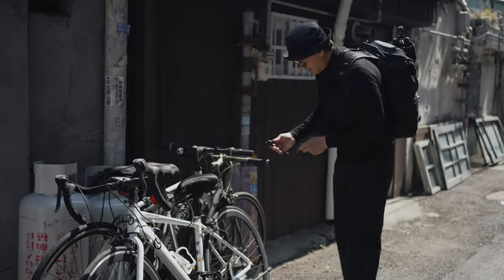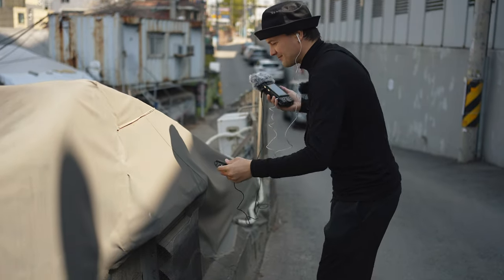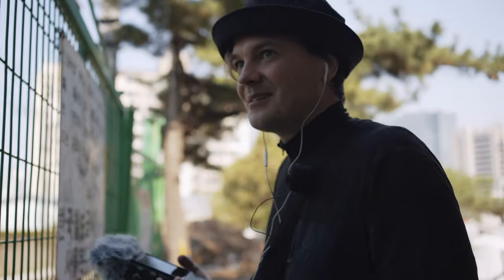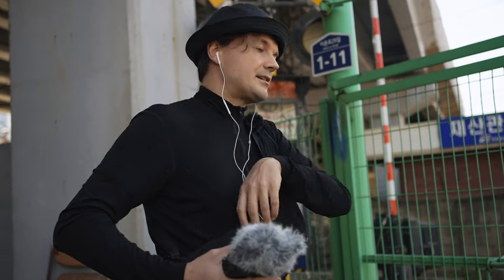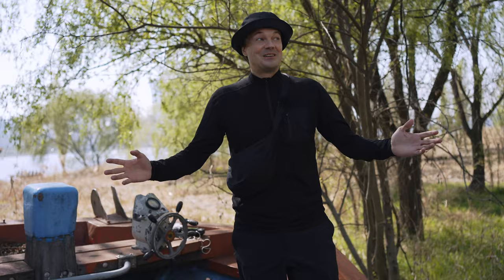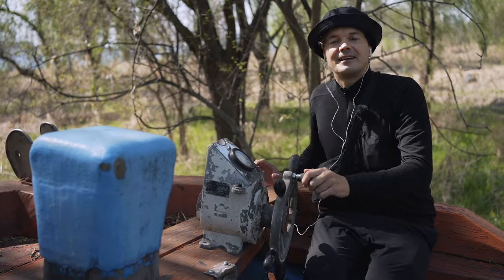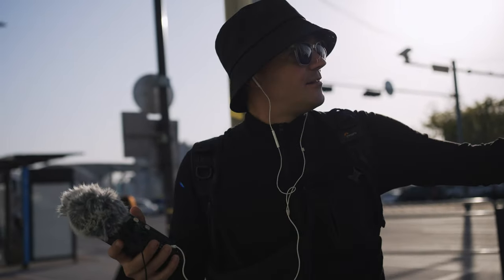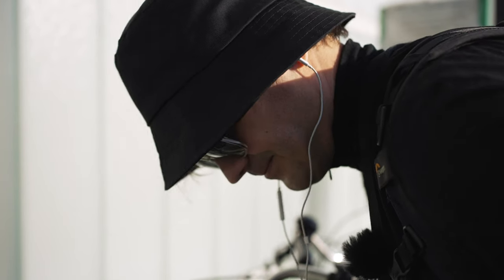A CHEAP Contact Microphone For Beginners! Korg CM 300!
Are you looking for an affordable and versatile contact microphone? The Korg CM 300 might be just what you need. This compact and lightweight microphone is designed to pick up vibrations from surfaces and convert them into audio signals.

Cinela Albert